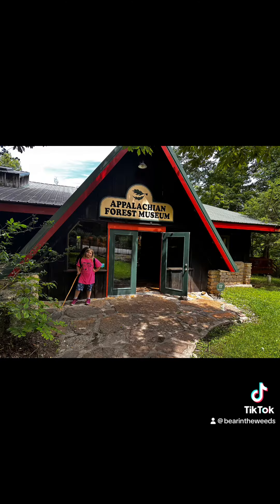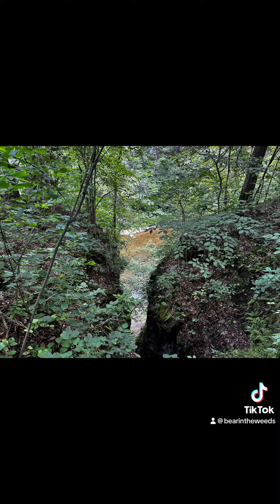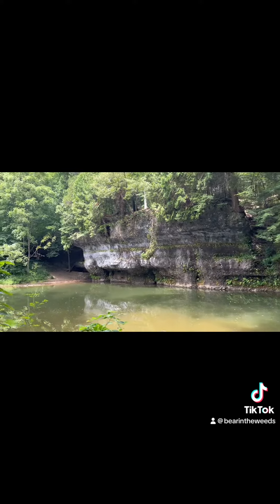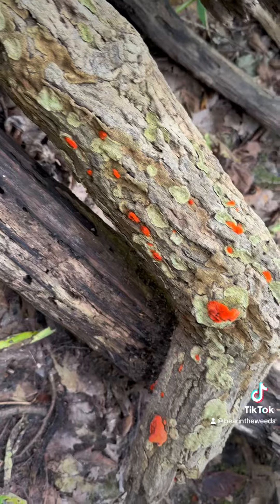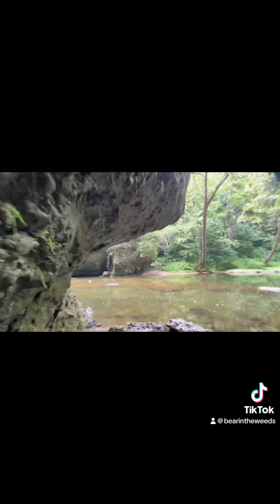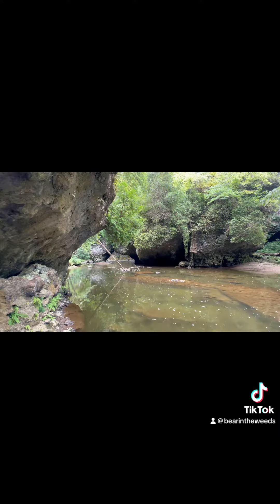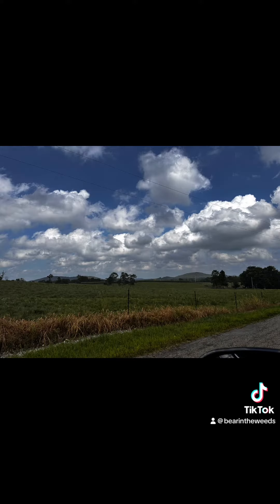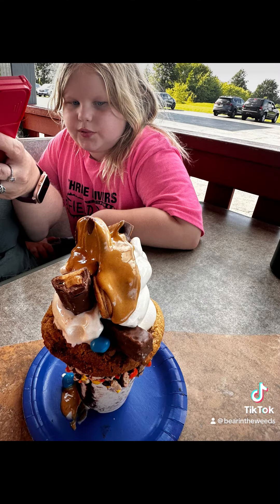Come join us for our hike to Highland nature sanctuary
Hiking rocks trails